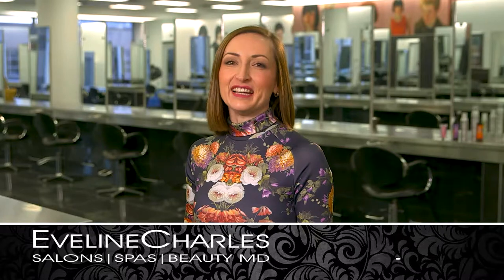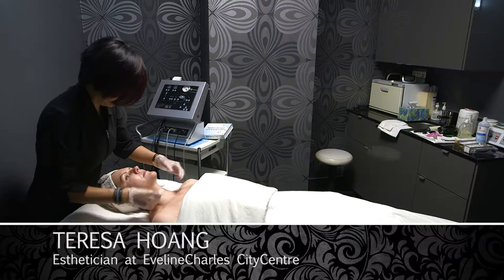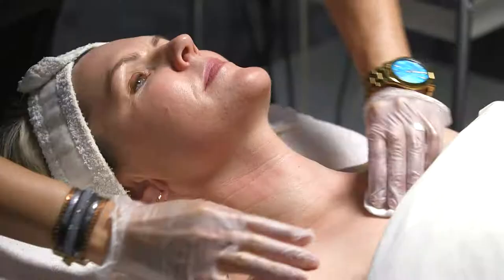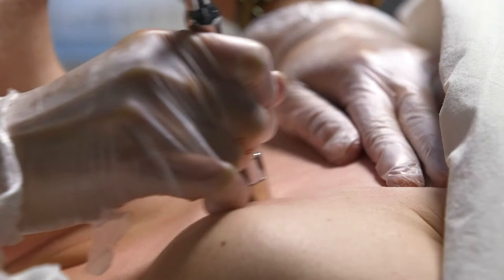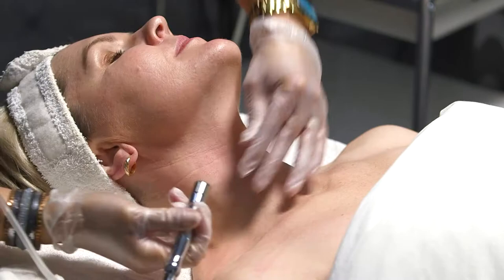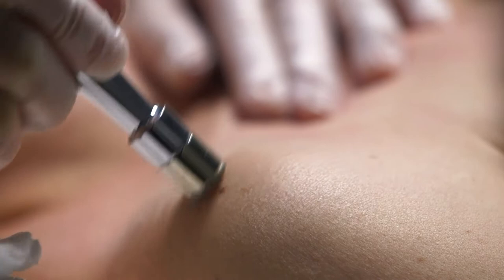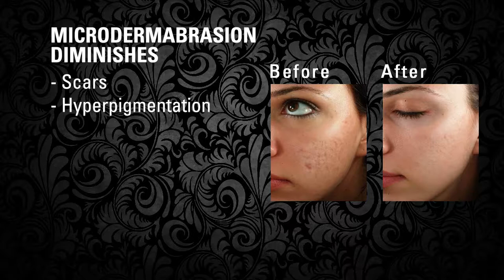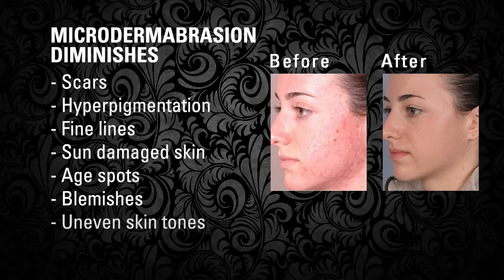Beauty Minute With EvelineCharles on GlobalTV- Microdermabrasion, December 2017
This treatment gently removes the top dry skin layers of the epidermis and together with adjustable suction control, simultaneously stimulates the rebuilding of collagen and elastin for firmer, healthier and younger looking skin.

Our Clinics have state-of-the-art systems to restore a fresh radiant appearance of your skin.

Microdermabrasion can be used to effectively diminish the appearance of scars, hyper pigmentation, fine line, sun damaged skin, age spots, blemishes, uneven skin tones and enlarged pores.

You will love your skin after an EvelineCharles Microdermabrasion treatment!